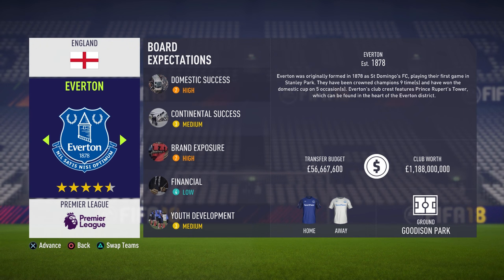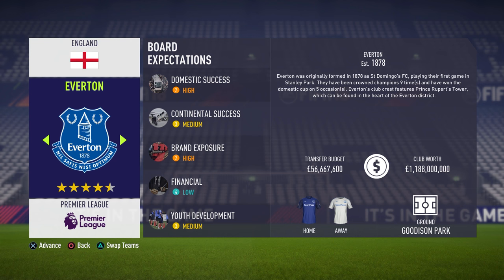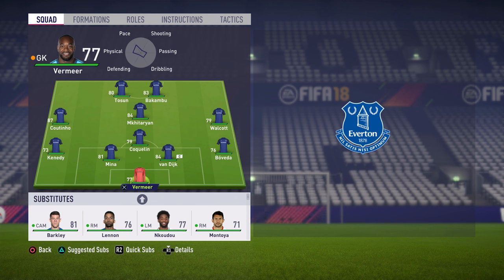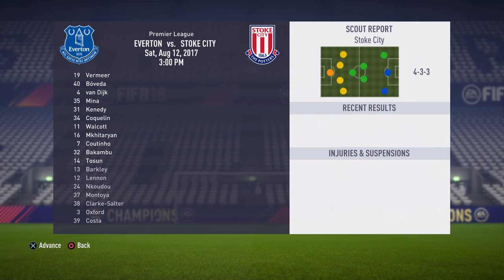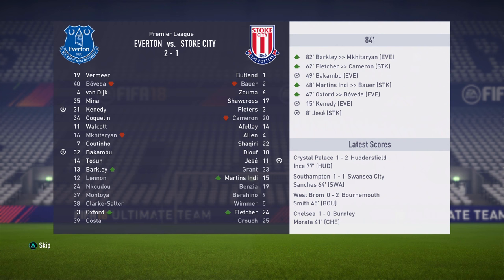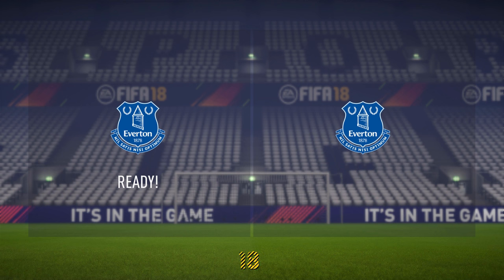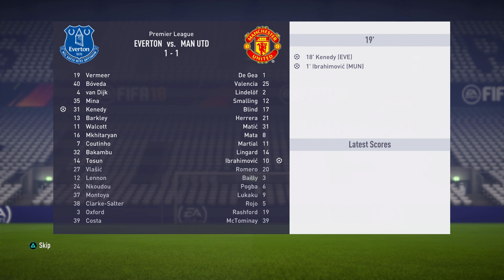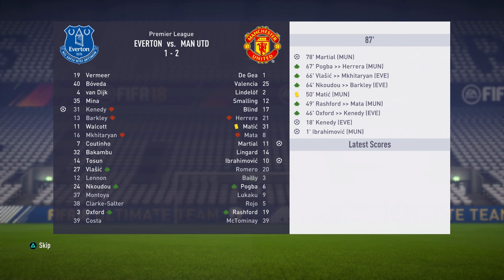CAN A FULL TEAM OF JANUARY TRANSFERS WIN THE PREMIER LEAGUE? (FIFA 18 CAREER MODE EXPERIMENT) *FAIL*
In today's video i will be showcasing another episode of the career mode challenge! In today's episode i will be taking a full squad of the biggest, best and most recent January transfers in 2018! With players like Barkley, Van Dijk, Bakambu, Tosun and many more we will be hoping to win the premier league with this squad!